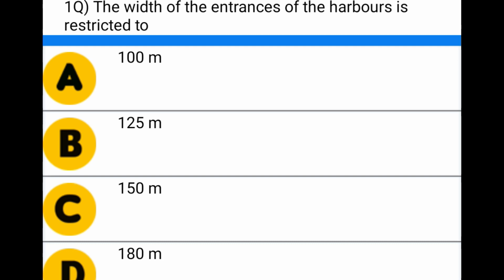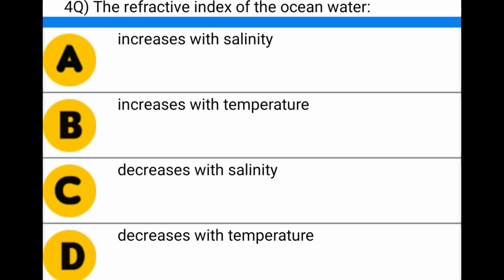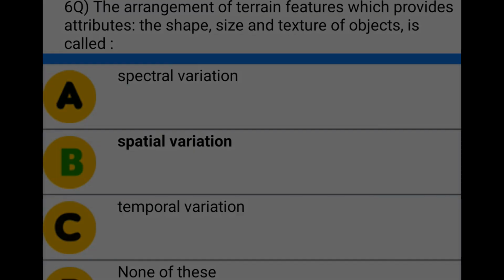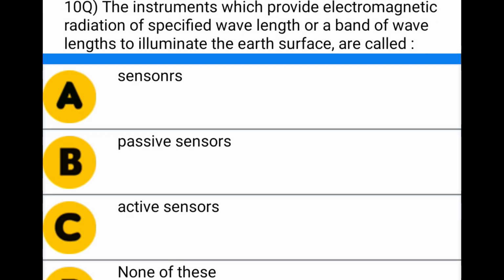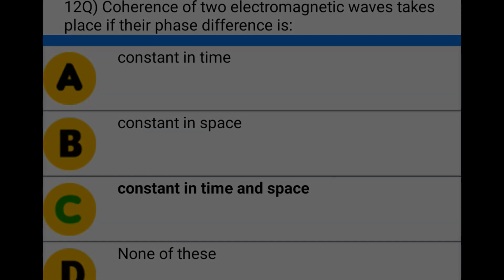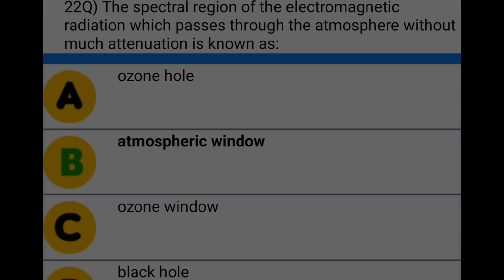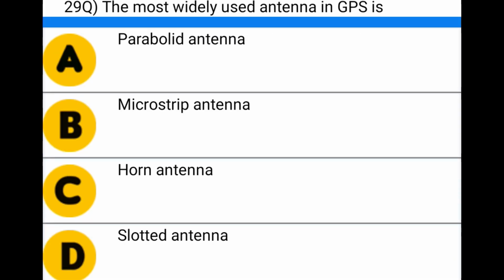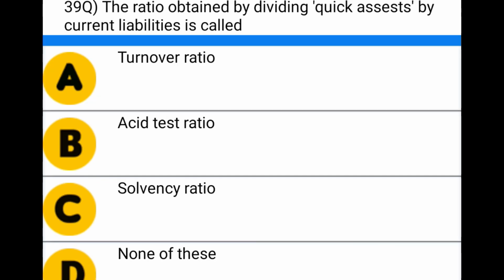civil engineering mcq | all topics mixed mcq | civil engineering exam preparation mcq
building construction mcq | special works mcq | construction techniques mcq | civil engineering mcq

civil engineering,
ssc je,
mcq,
objective questions,
junior engineer,
state je,
dmrc,
diploma civil,
sjvn,
state psc,
upsssc je,
je civil,
up je,
je recruitment,
surveying mcq,
geotechnical mcq,
surveying MCQ,
geology MCQ,
Railway MCQ,
 estimation MCQ,
concrete technology mcq,
concrete mcq,